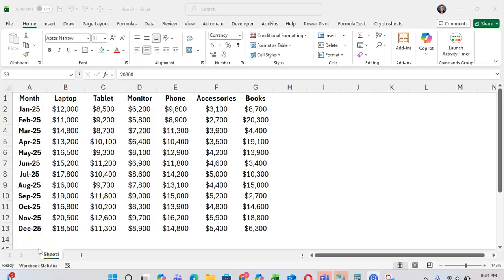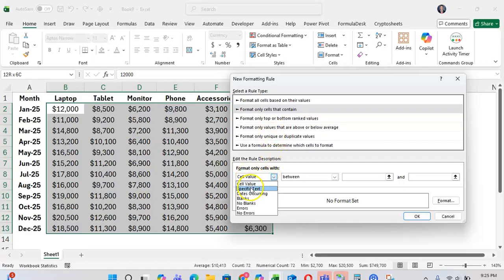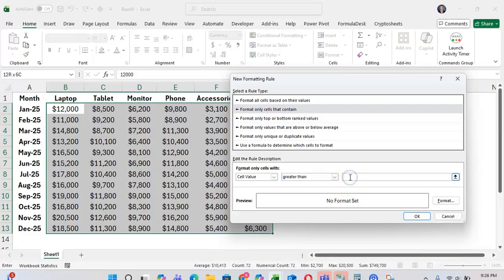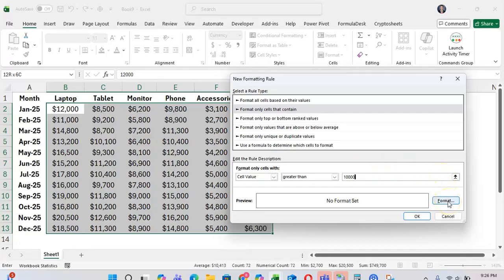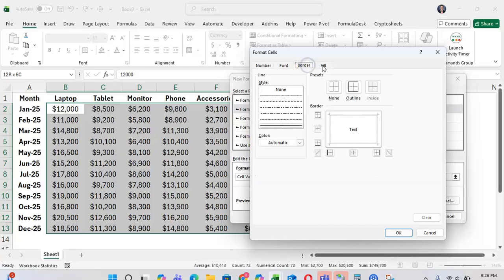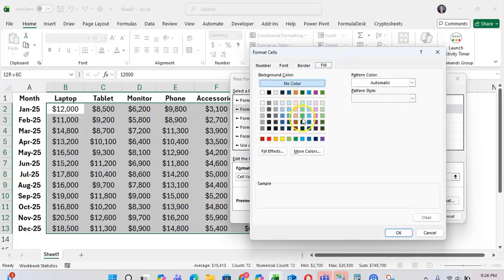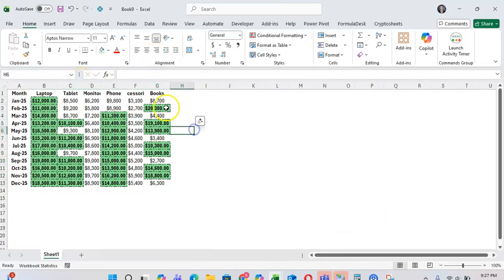Excel Conditional Formatting: Highlight Numbers Above Any Value (Step-by-Step)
Learn how to use Conditional Formatting in Excel to automatically highlight numbers above a specific value. This quick tutorial walks you through the exact steps so you can spot important data instantly. Perfect for beginners and anyone looking to work faster in Excel. You’ll see a real example and understand how to customize the rule for your own spreadsheets. Save time and make your data stand out with this simple Excel tip.